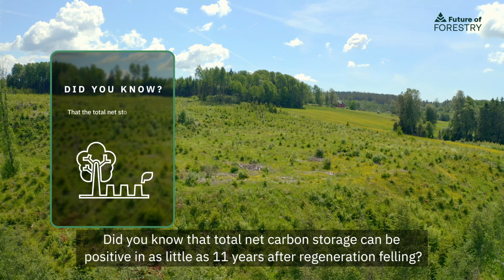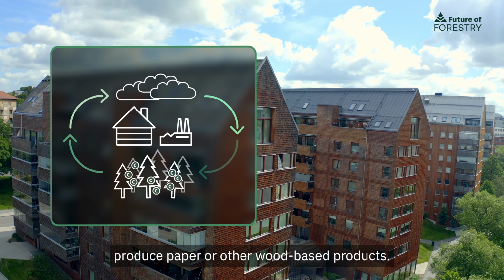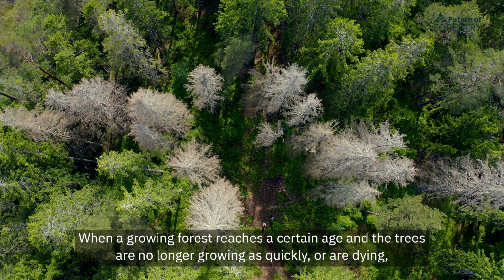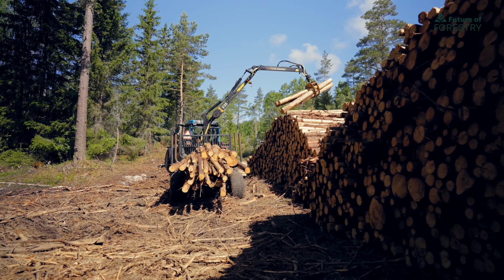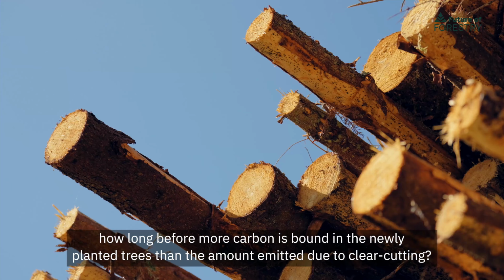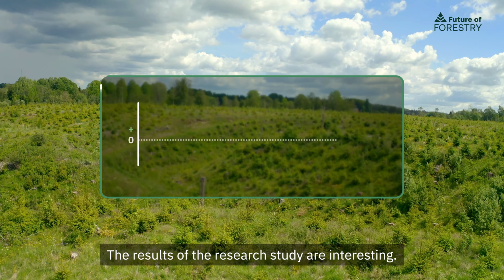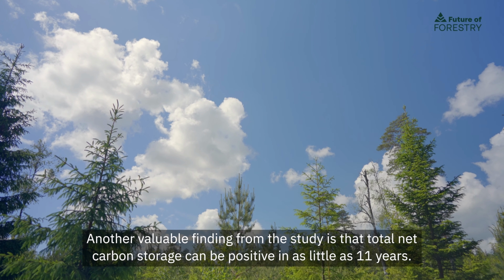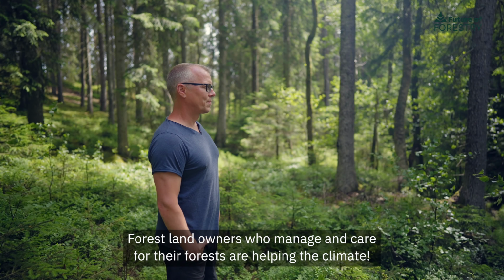Young forests can become carbon sinks in eight years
Researchers at Linnaeus University and Sweden's Agricultural University have recently published the study “From source to sink – recovery of the carbon balance in young forests” in Agricultural and Forest Meteorology about how long it takes for a young forest to go from being a carbon source to become a carbon sink. The results shows that regeneration felling areas become carbon sinks in a much shorter time than previously thought. Managed forests in Sweden are simply carbon sinks during a very large part of their long cycle from seedling to finished log.